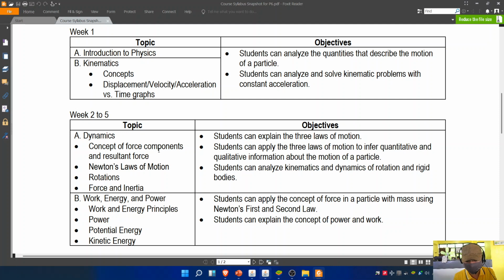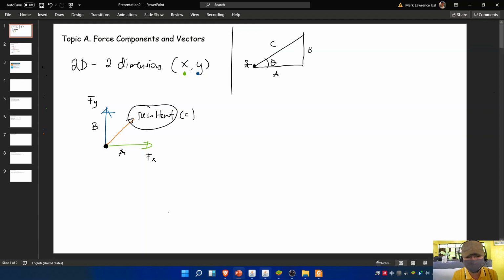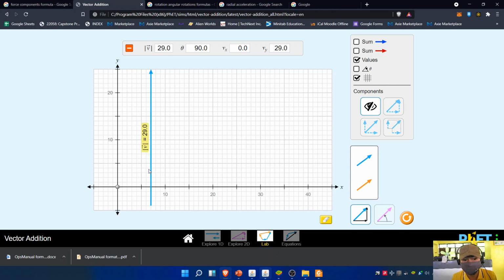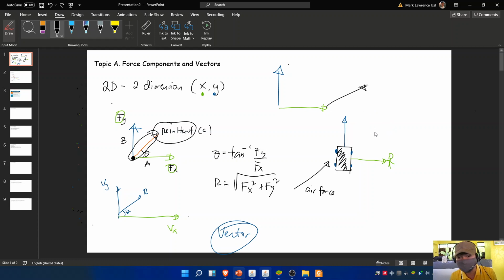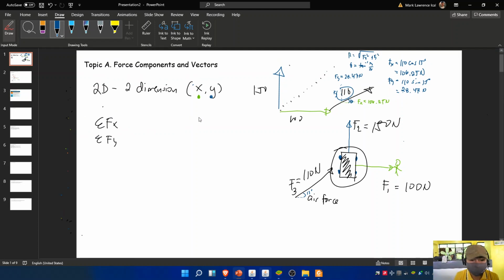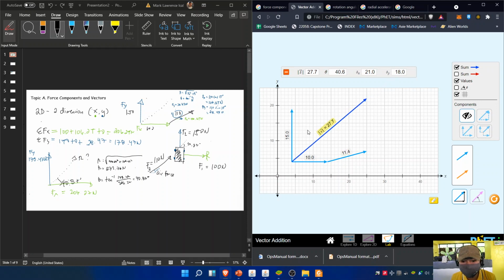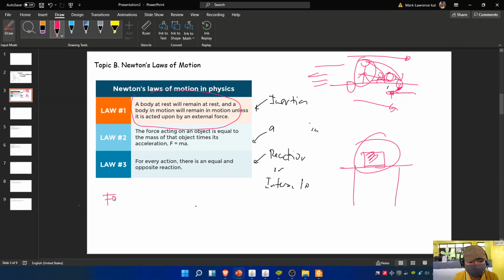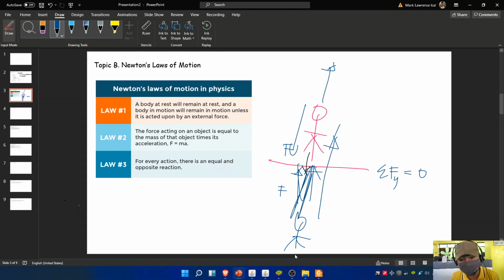Part 1 of Week 2 P6 lecture series